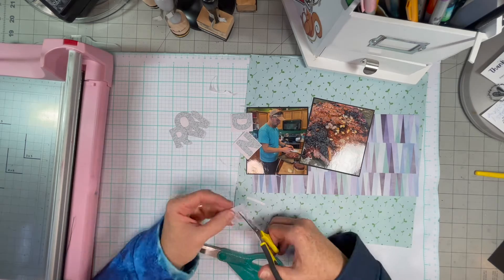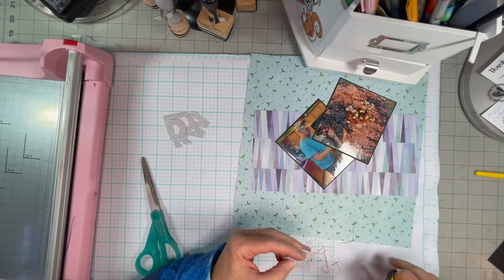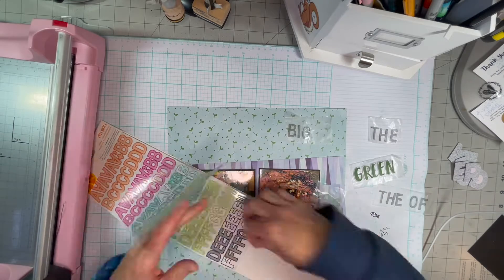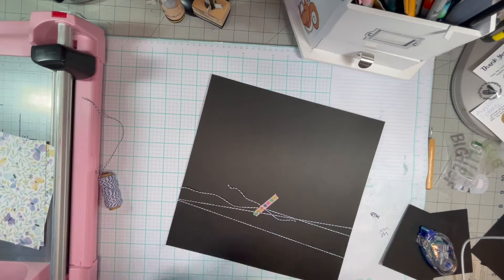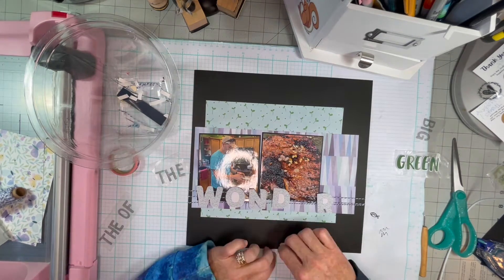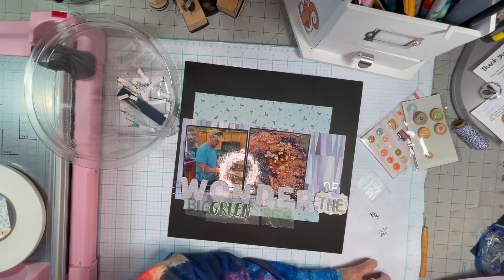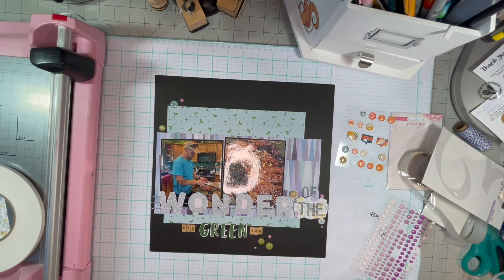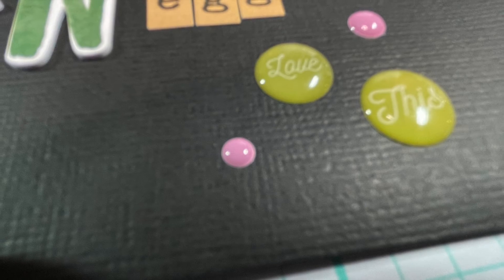The Wonder of the Big Green Egg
Todays Scraptember prompt is to Fussy Cut!
I read all your comments & look forward to doing so!